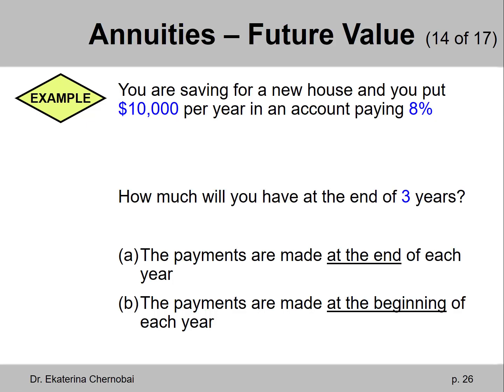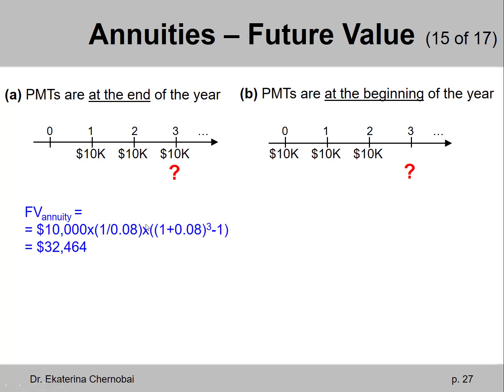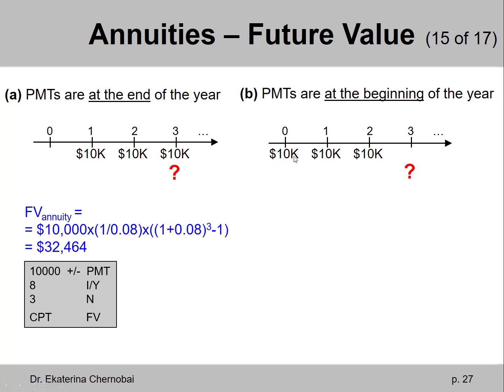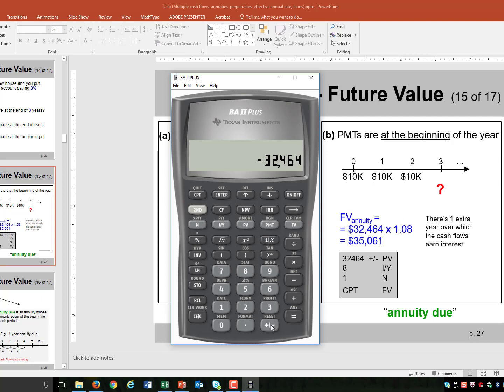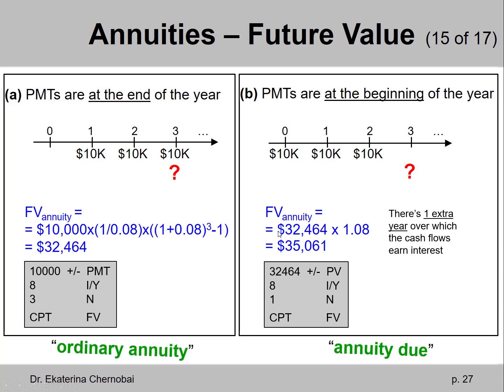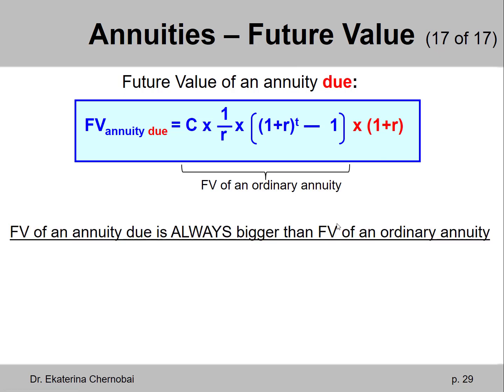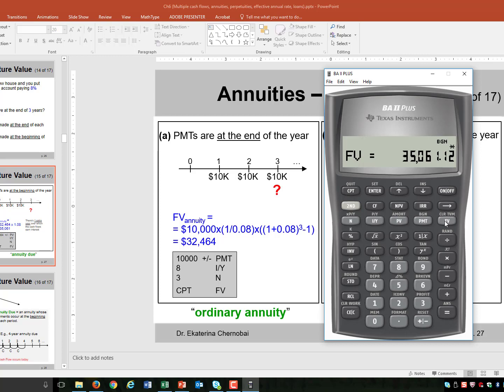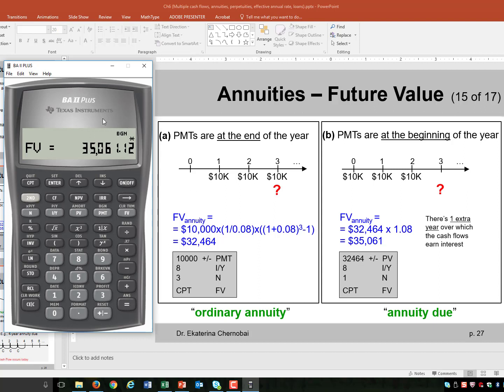(8 of 26) Ch.6 - Annuity "ordinary" vs "due" Future Value